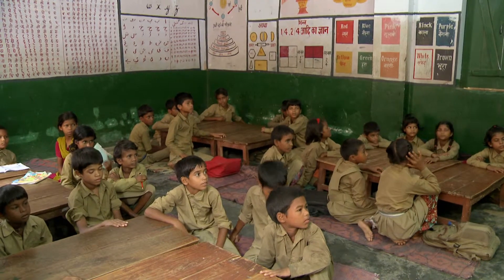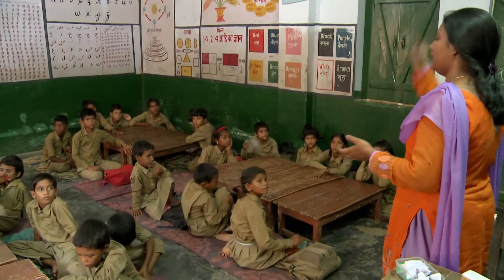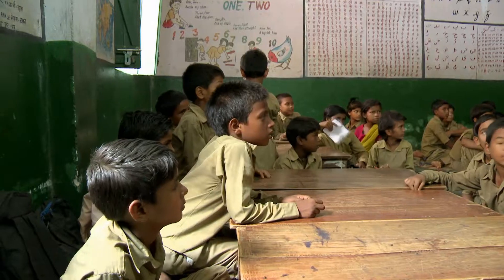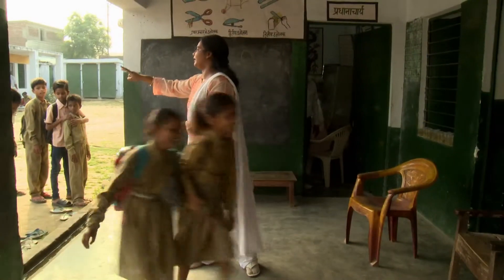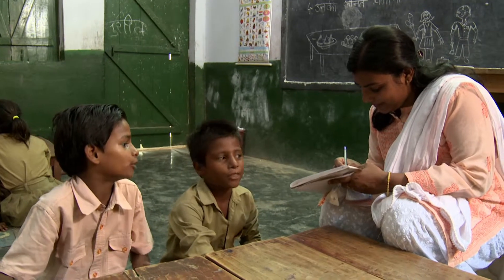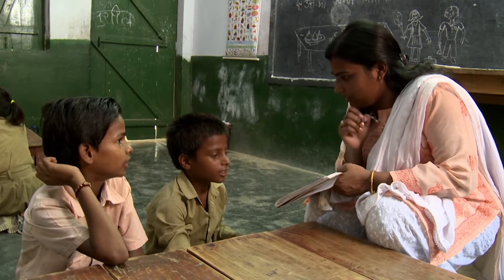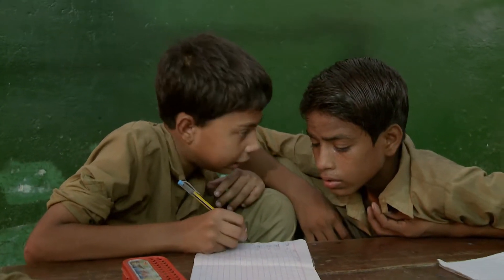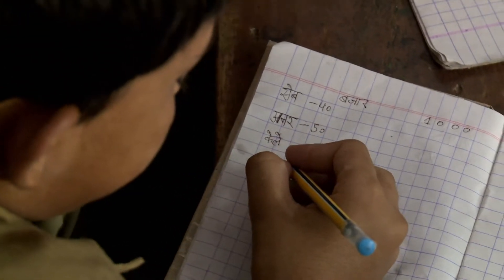Talk for learning: Lower Primary Maths (English commentary)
A teacher organises her students into pairs to encourage them to create and solve problems together.